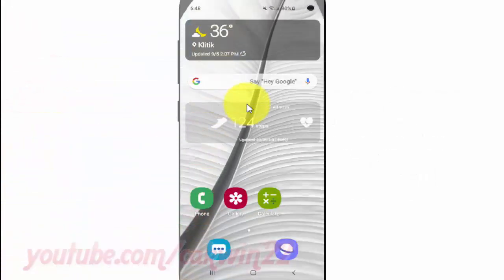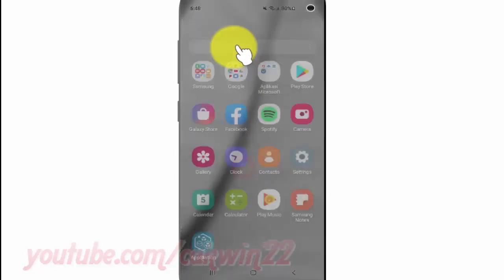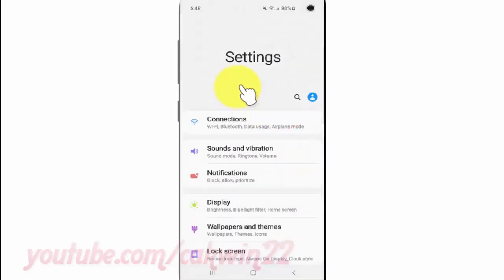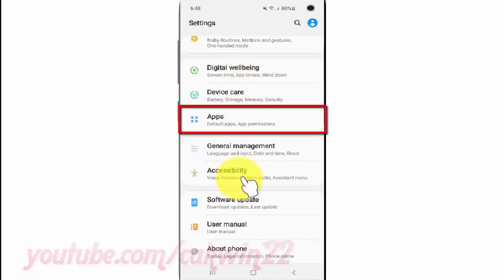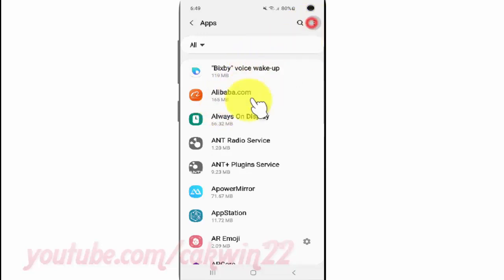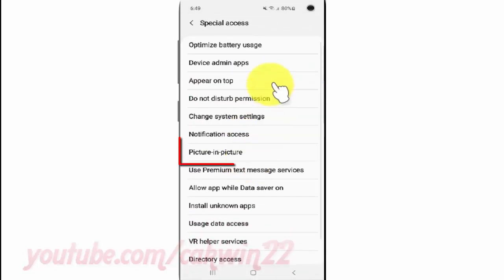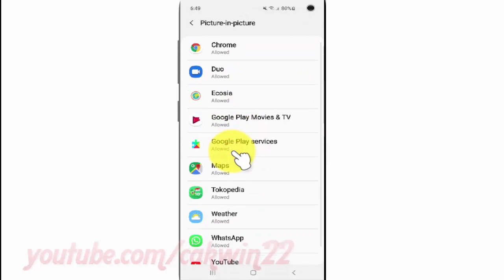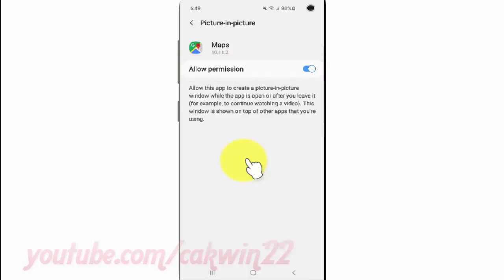Samsung Galaxy S10 : How to set Picture in picture permission For Specific apps (android pie)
This video show How to set Picture in picture permission For Specific apps in Samsung Galaxy S10.  In this tutorial I use Samsung Galaxy S10 SM-G973F/DS Duos International version with Android 9.0 (Pie).